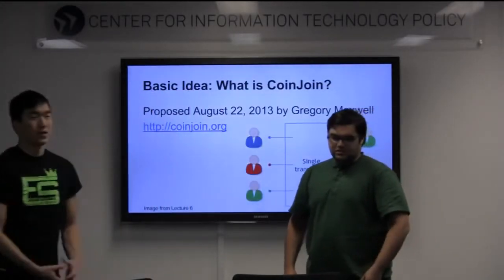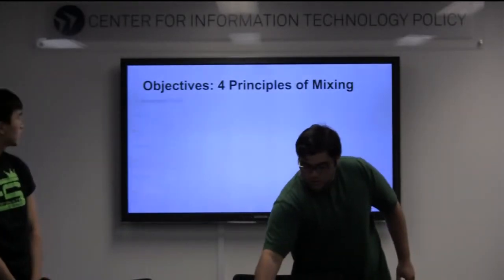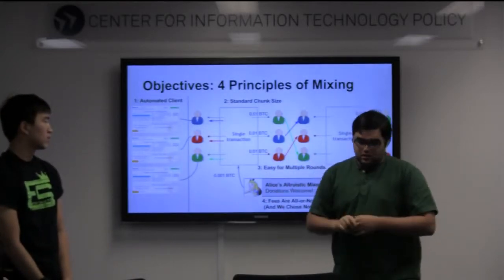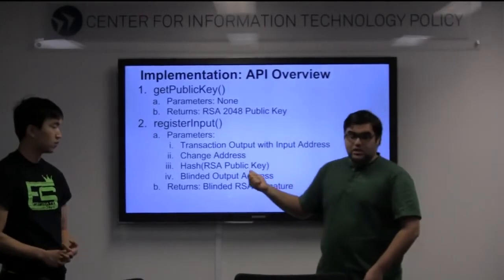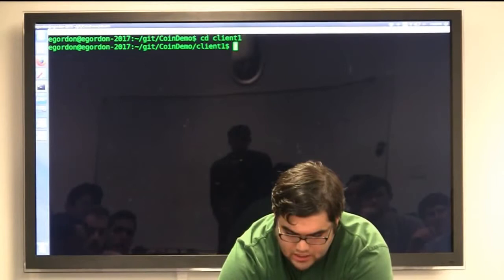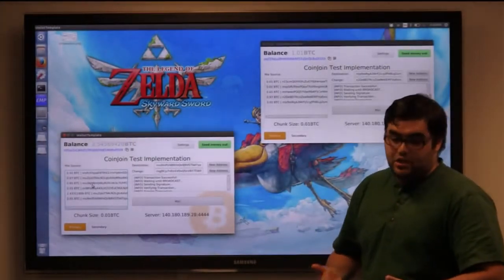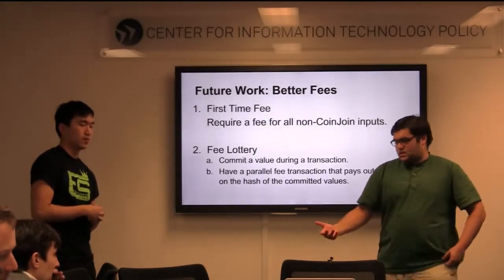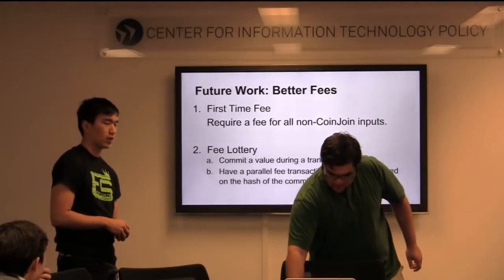Implementation of CoinJoin — Princeton Bitcoin seminar final project [audio fixed]